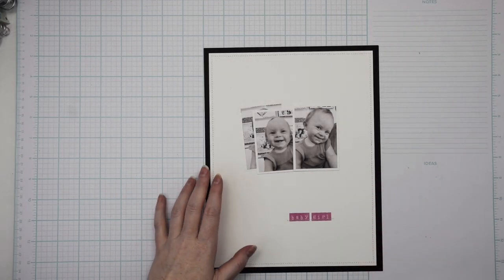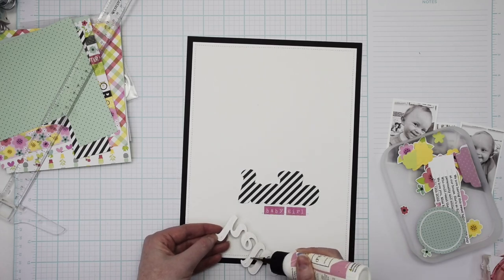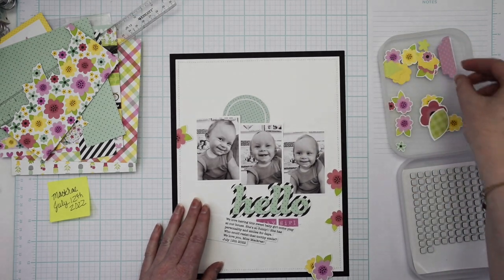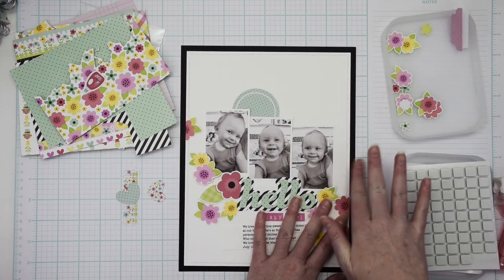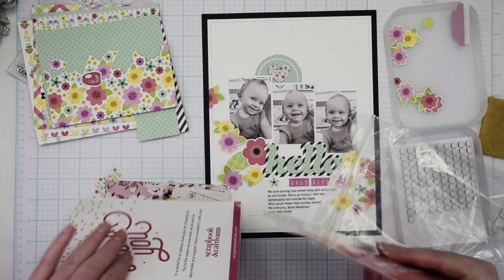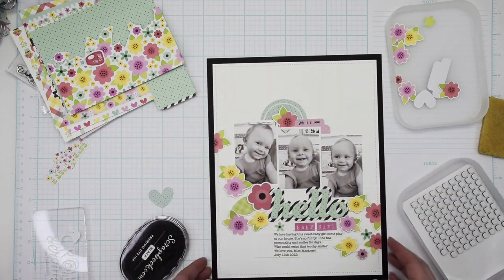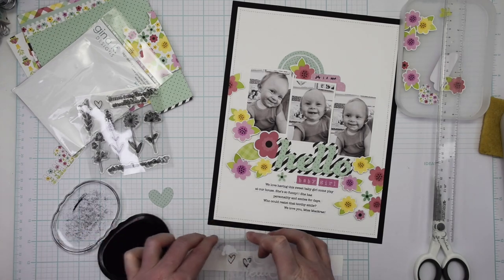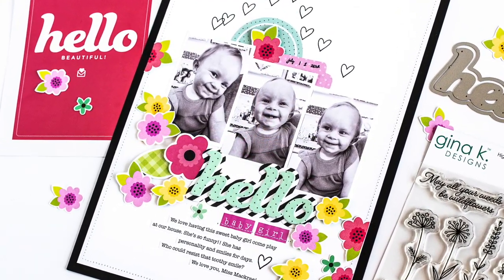Scrapbook Process Video | Scrapbook & Cards Today Sampler | Doodlebug | My Happy Place | Becki Adams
📷Printing Photos:
Canon MX922 Printer
8 ½ x 11 matte photo paper
4x6 matte photo paper

Tim Holtz Stitching Ruler
T-Square Ruler
White Crochet String
Sewing Machine
Fussy Cutting Scissors
Wax Paper
Tag Punch Board
Hole Reinforcer Punch
Bearly Arts Glue